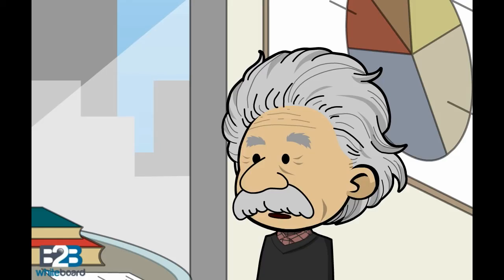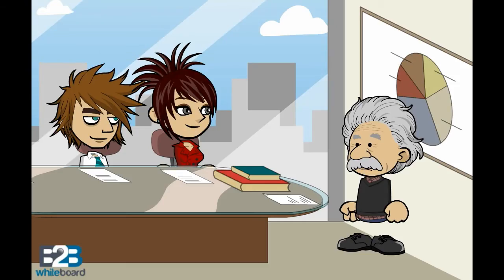Supplier Relationship Management (SRM) - explained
Supplier relationship management (SRM) is the systematic, enterprise-wide assessment of suppliers' assets and capabilities with respect to overall business strategy, determination of what activities to engage in with different suppliers, and planning and execution of all interactions with suppliers, in a coordinated fashion across the relationship life cycle, to maximize the value realized through those interactions.[1] The focus of SRM is to develop two-way, mutually beneficial relationships with strategic supply partners to deliver greater levels of innovation and competitive advantage than could be achieved by operating independently or through a traditional, transactional purchasing arrangement.